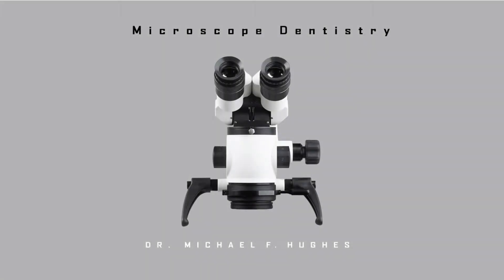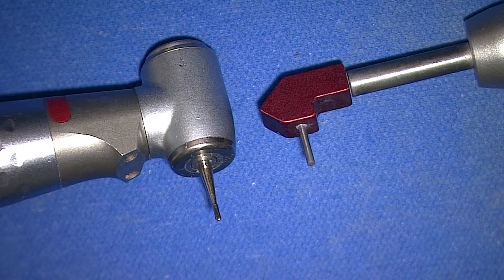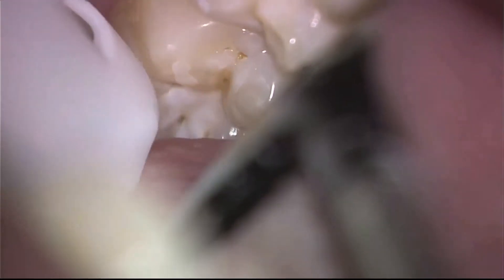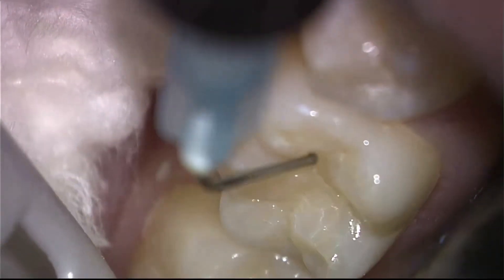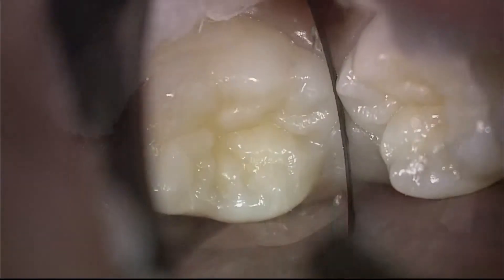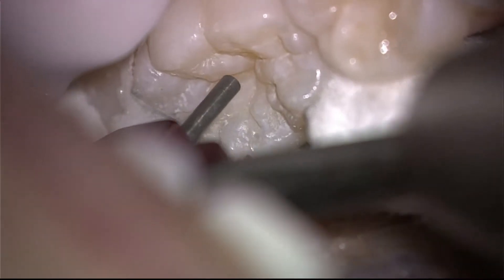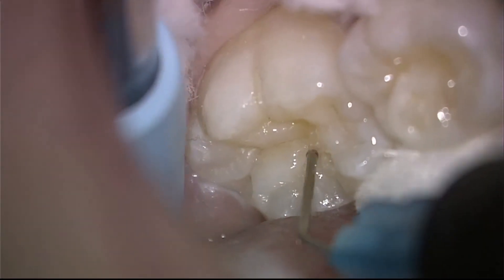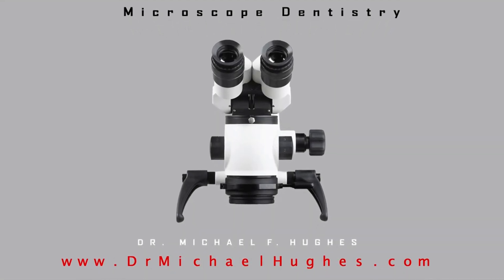Super Sealants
The New Replacement for Dental Sealants